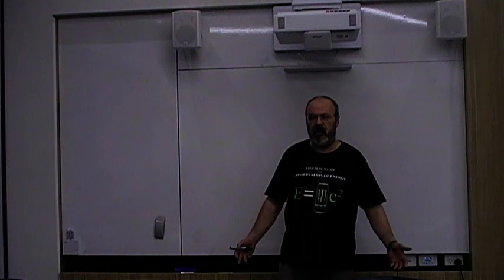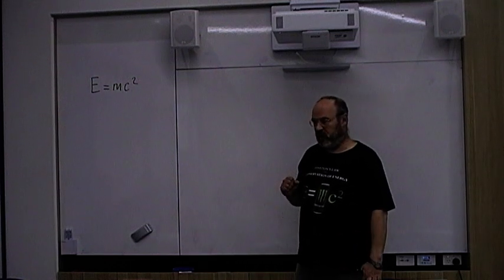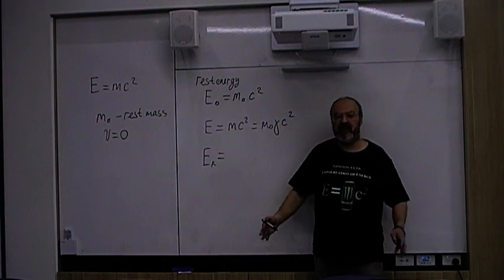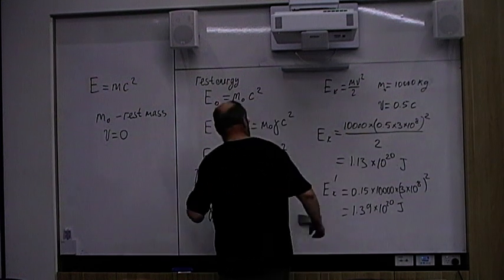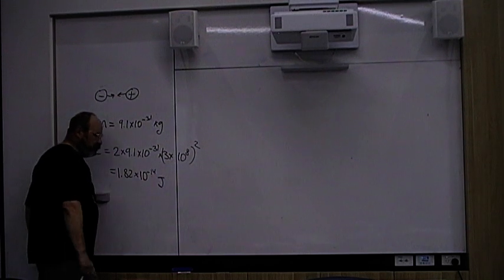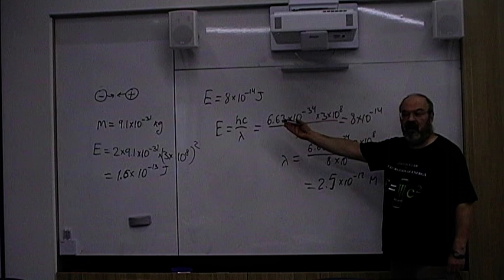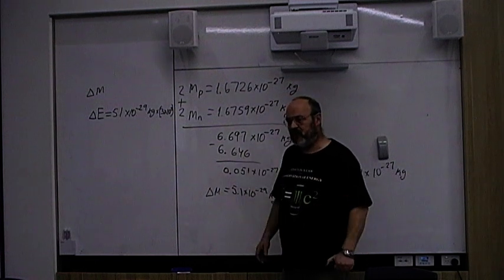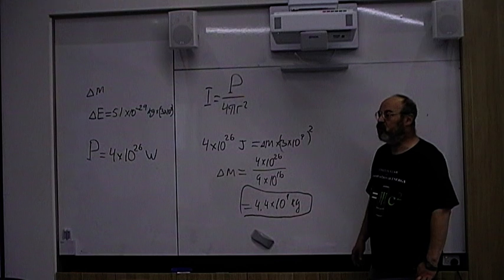Mass energy relation